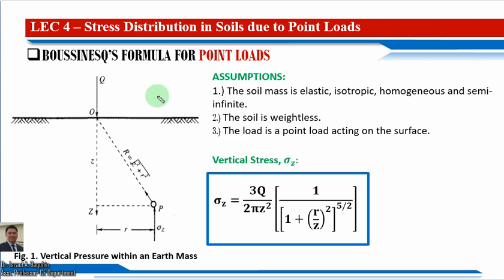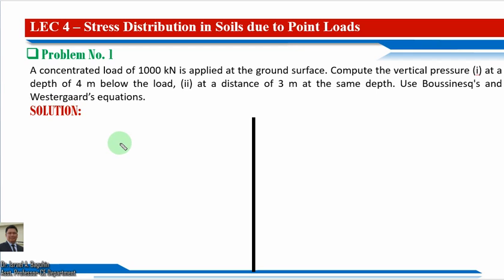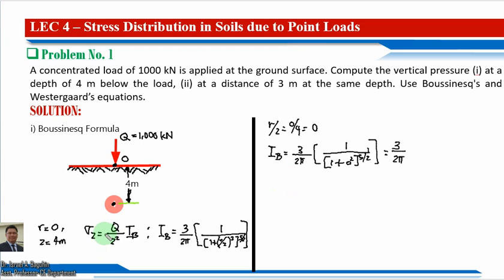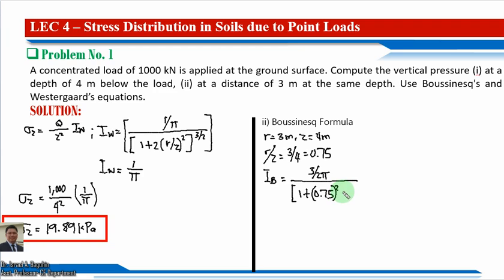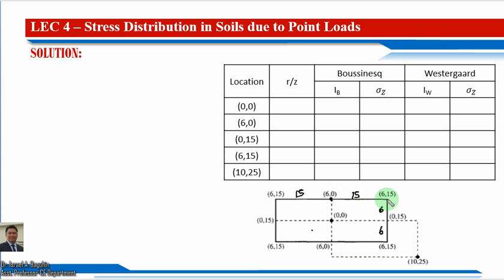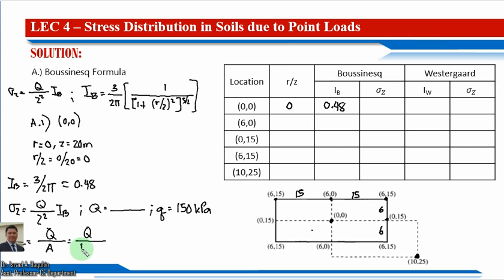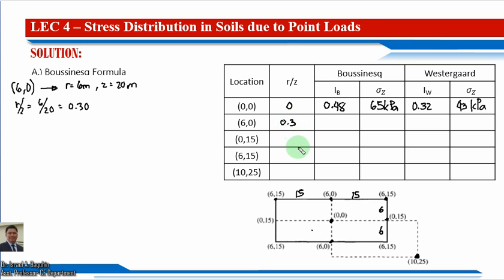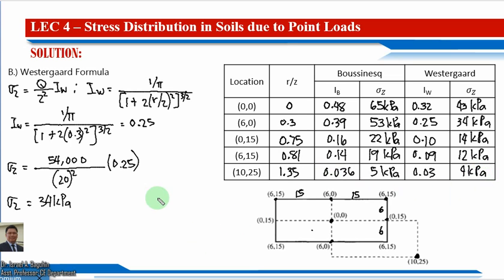LECTURE 4 - STRESS DISTRIBUTION IN SOIL DUE TO THE POINT LOAD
Students are able to understand the determination of the vertical stress in soil due to a point load using Boussinesq and Westergaard Formulae.